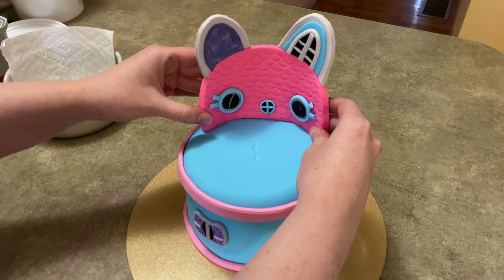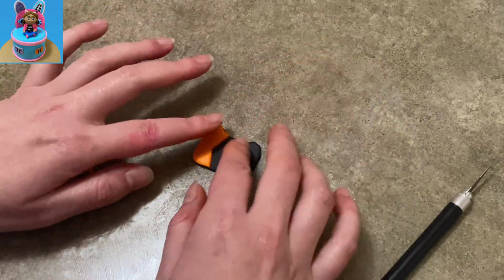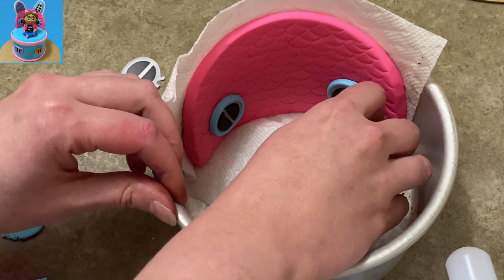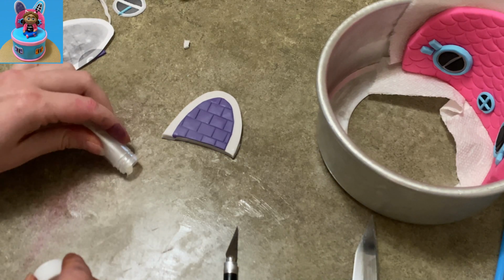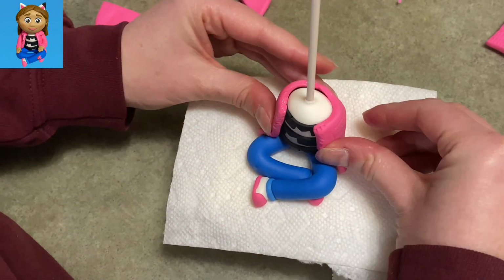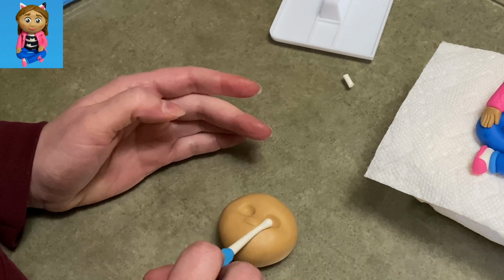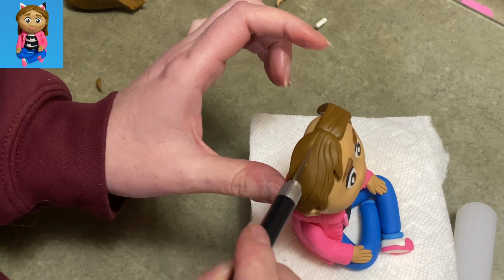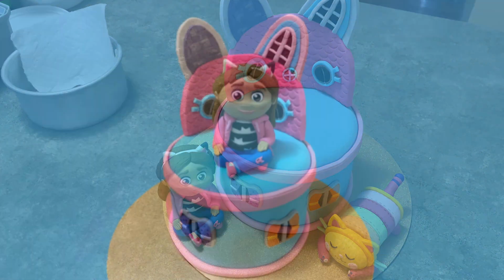Gabby's Dollhouse Cake Tutorial - How to Make Gabby Cake Topper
🍥 Gabby's Dollhouse Cake Tutorial will show you how I made this heartfelt attempt at recreating her actual dollhouse in cake form and adding Gabby to top it all off.
🛒 TOOLS
🍰 RECIPES
🥰 SOCIALS  (send me pics of your cakes!)
Instagram | Pinterest | Facebook | X | TikToc
❓FONDANT OR GUM PASTE?
I use BOTH for very different reasons.

💬KEEP IN TOUCH   (send pics of your cakes!)

end cake tutorial for beginners birthday cake decorating ideas cake decorating for beginners fondant figures tutorial how to make cake toppers at home fondant flowers for cakes